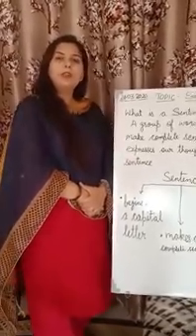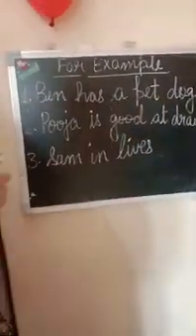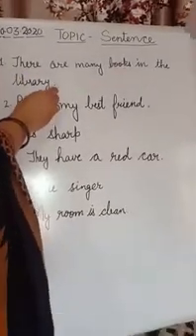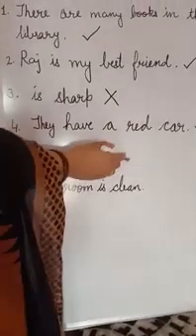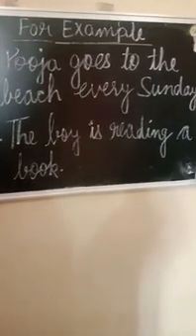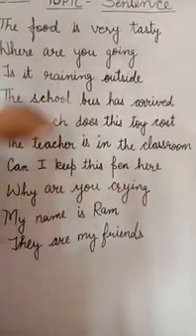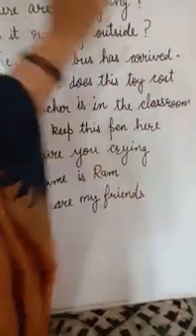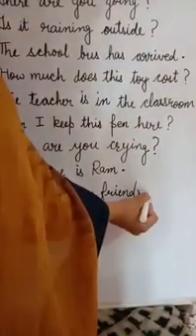Tender Hearts School - Eng Language, Class 2, Lesson 1 Sentences